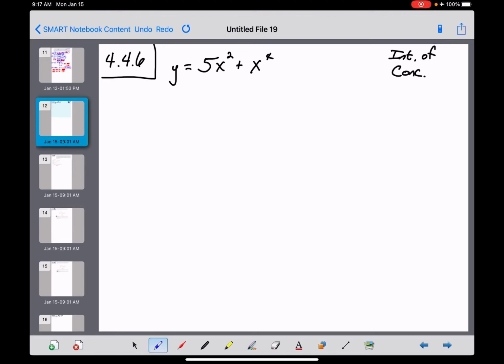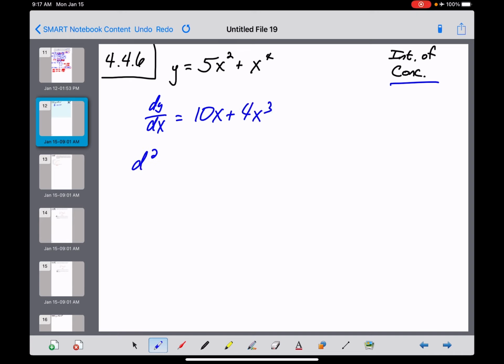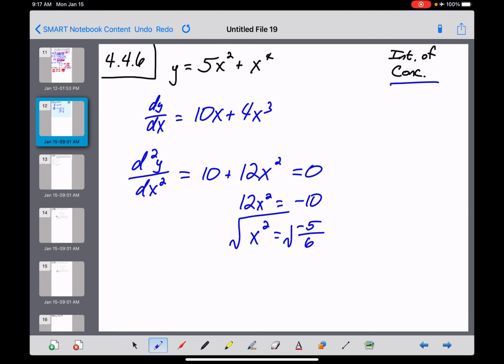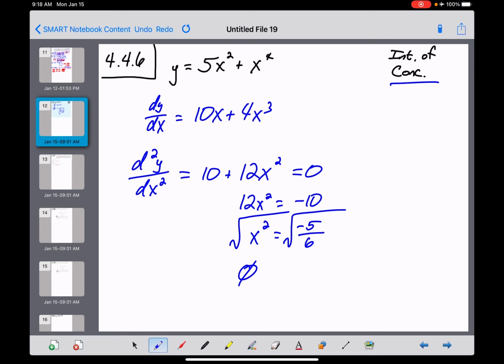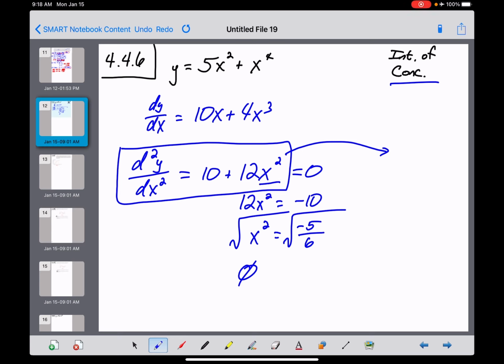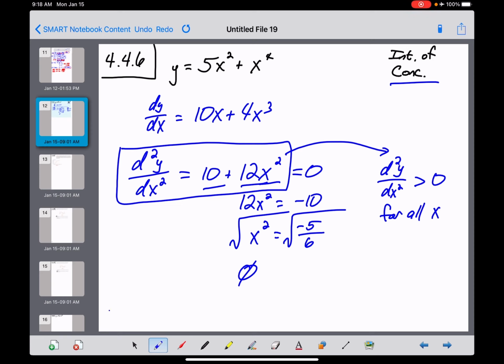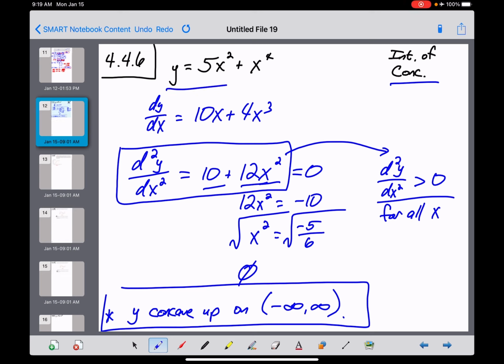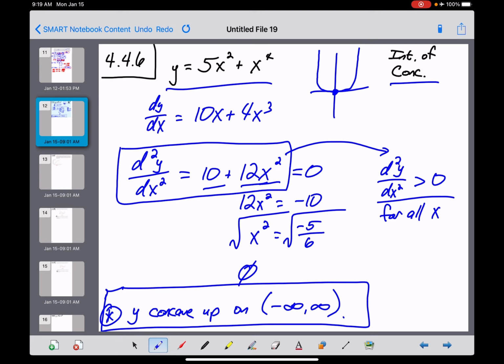AP Calc - 4.4.6